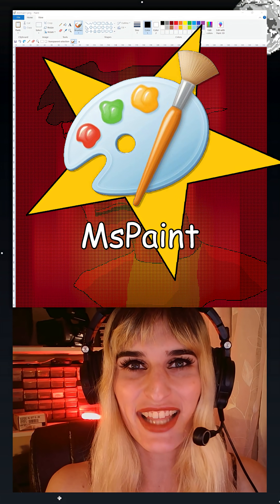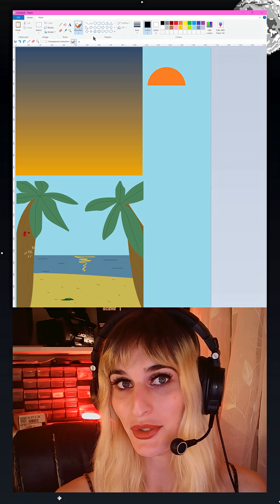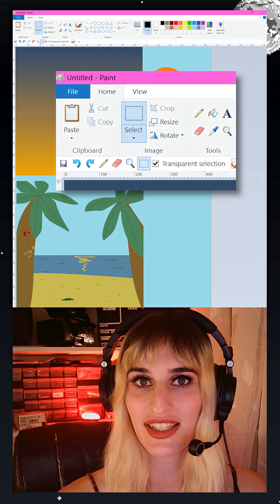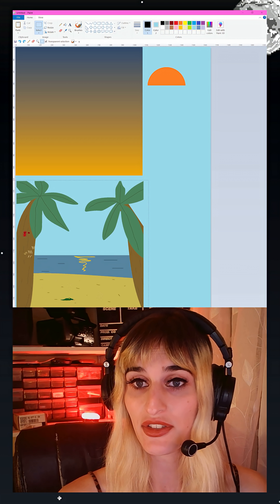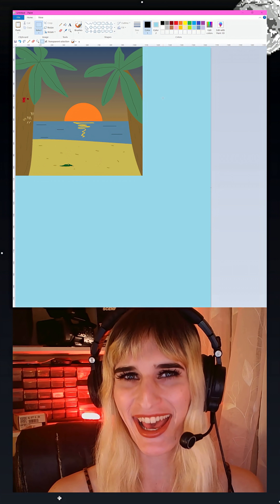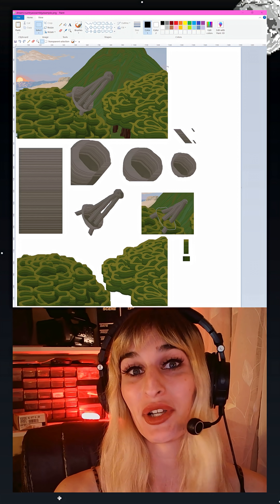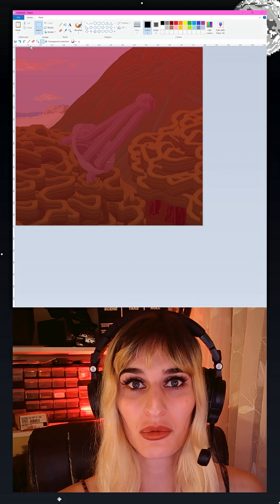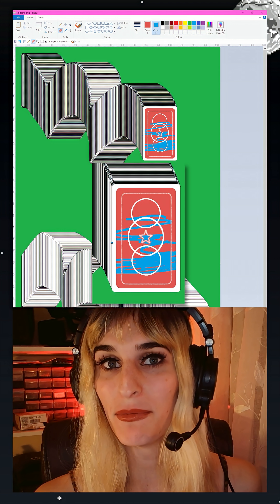Tutorial: How TRANSPARENT SELECTIONS Work in MsPAINT!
How to Effectively use the Transparent Selection tool in MsPaint!

MsPaint recently added layers in the Windows 11 version of the program, but it's been capable of limited "layering" & employing transparency for years! The Transparent Selection tool isn't exactly intuitive, so this video aims to serve as a basic introduction to the tool & the principles it operates on. It is essential that you have a firm grasp of how to use this tool if you want to make custom brushes, create collages, or replace colors quickly!

More MsPaint tutorials coming soon!